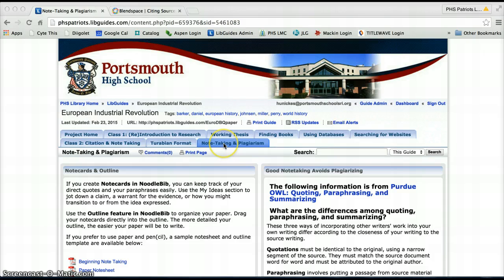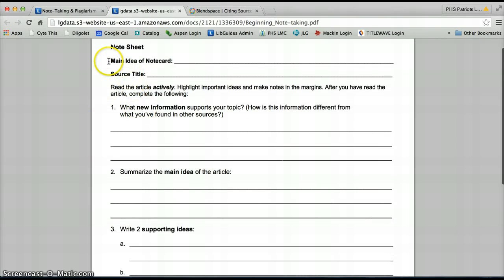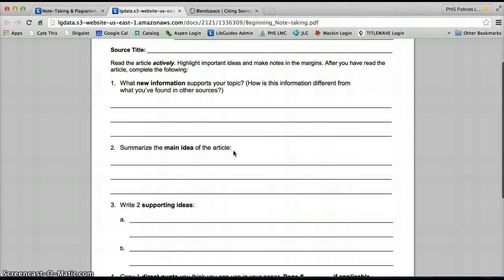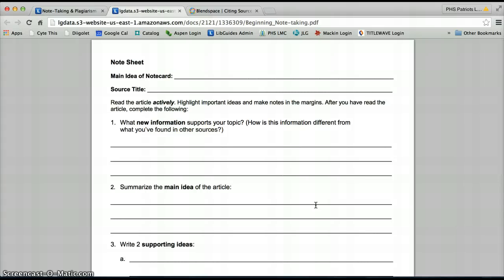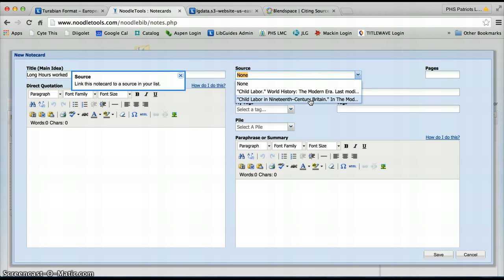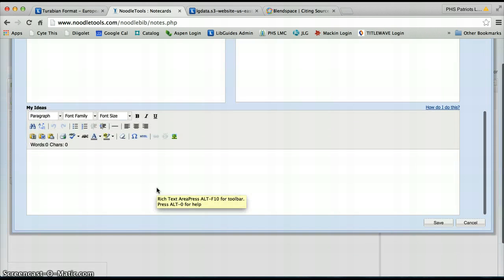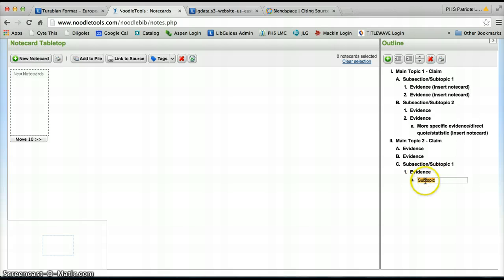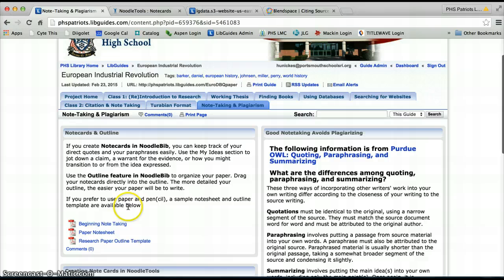Euro DBQ paper: Citation & Notetaking 3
Beginning notetaking and outline